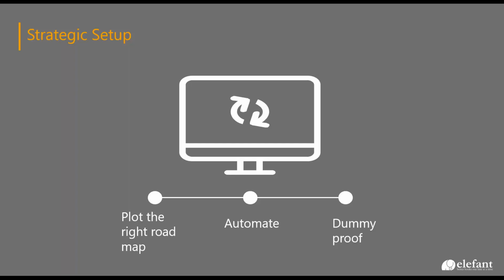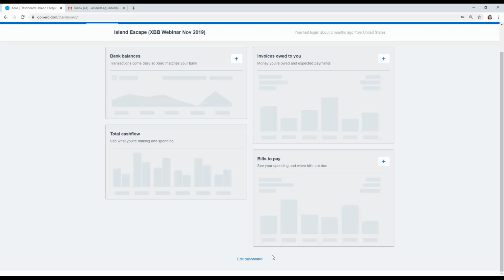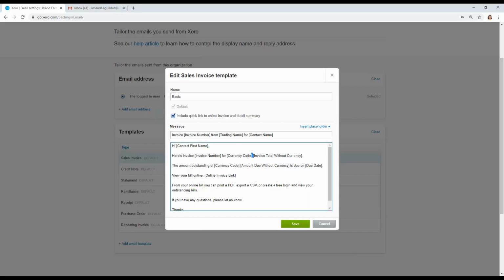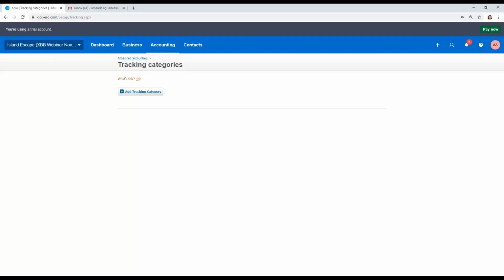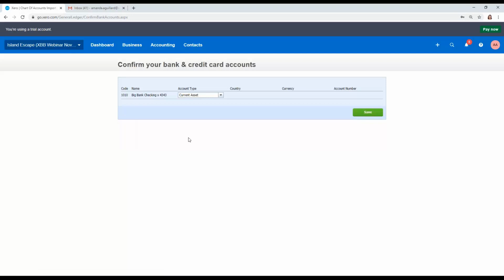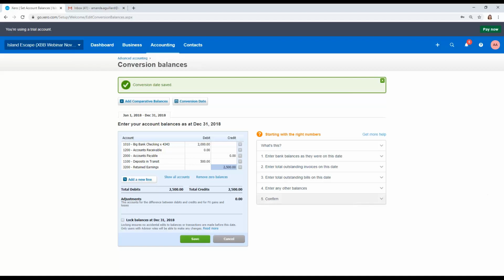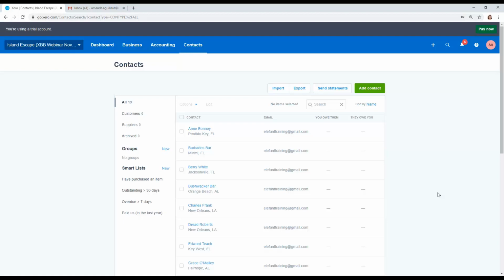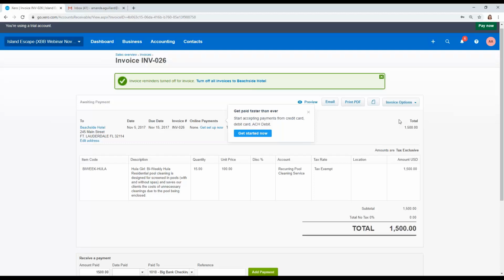Xero Beyond Basics Part 1: Strategic Setup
Elefant’s most popular webinar series for learning Xero, broken into four parts. Together, they provide the most value for learning how to use Xero in your practice. Go beyond certification. Learn how to use Xero from a CPA who has built her practice on the platform. Learn tips and tricks for efficiency and scalability. “As an early adopter in the US, Amanda has helped us develop Xero and our community. Amanda inspires accountants and bookkeepers to build their own dream practices as she has. She is a proven expert in getting the most out of the Xero platform and ecosystem.” – Rod Drury, Founder of Xero